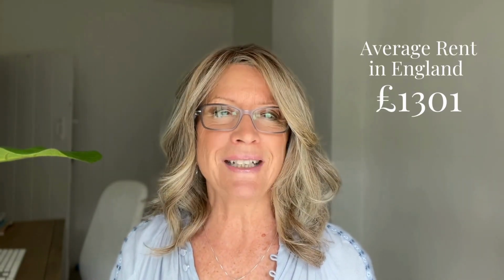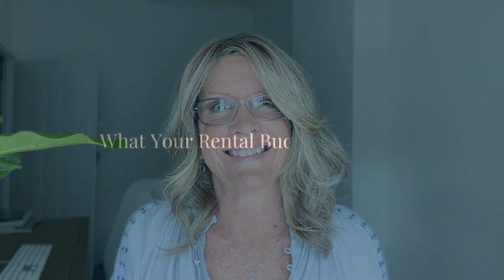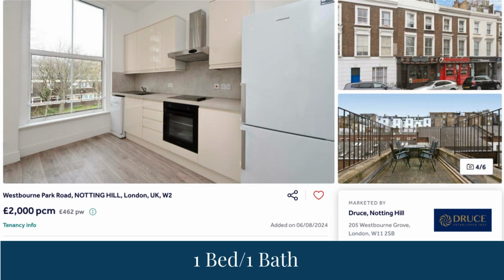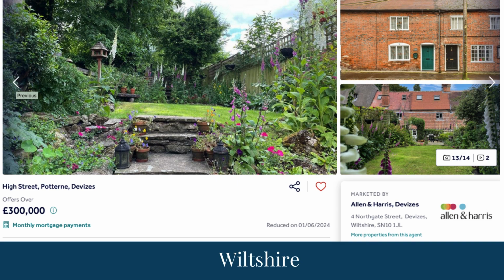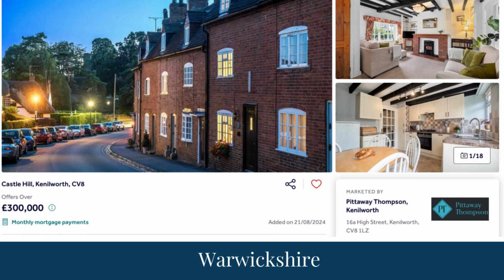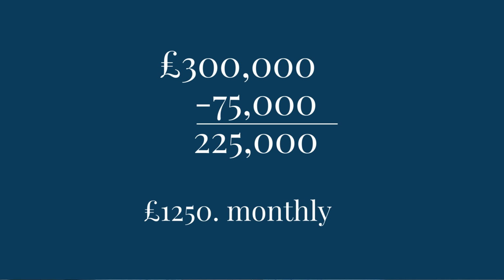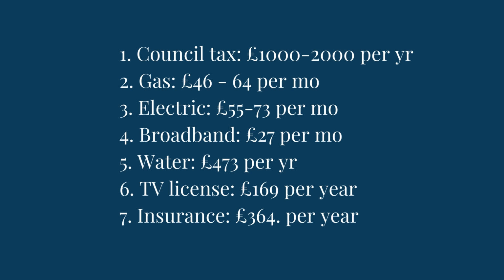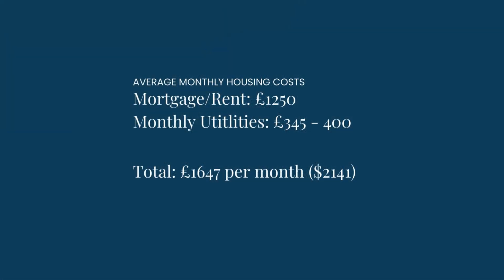How much does it cost to live in England per month?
Have you been wondering what living expenses in England are or how much it costs to live in London?

Let's find out how much it costs to rent a home in England or buy a home here.

When we’re considering moving or traveling abroad its nice to get an idea of what to expect.

How much will it cost to set up a home for example?

I’ve often been asked for this so let’s find out what it costs to live in England.

By the way legally in order to have the right to rent here in the UK, you need citizenship, the right to remain or settled status. However this isn’t true for buying a home.

There are no legal restrictions on foreigners buying a property. Just to be clear though you’re still only able to stay for up to 6 months at a time.

According to Statista average rents in the UK range from £700 to 2100 per month

Rents are substantially higher in England than in Wales, Scotland or N Ireland.

Average private rents for England are £1301 as of May ’24 according to ONS ($1690)

According to Zoopla its £1223 per month

If we take London out of the equation, average UK rents are £1,126

Average rents in London are £2121 per month. ($2757)

But what is the average cost of a house in England?
As of mid 2024, it’s £300K ($390.)

In this video I break down what it costs to rent or buy a home here in England and the cost of monthly utilities as well as the costs of owning and driving a car in the UK.

ABOUT:
I’m Tessa, British born but dual citizen who grew up in the US and Canada and now back in England finding out what life is like for an “American” living in the UK.

I started my blog at HIPOVERFIFTY.COM to share my travels, thoughts and ideas and this channel is my big leap into going live and giving you my honest impressions of living life over fifty in the UK.